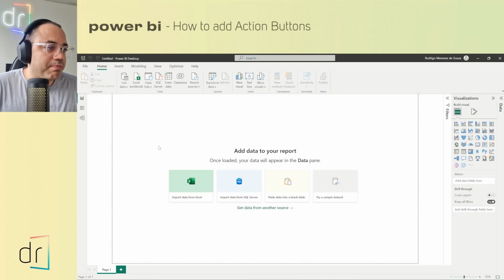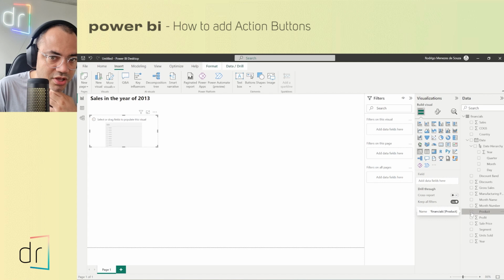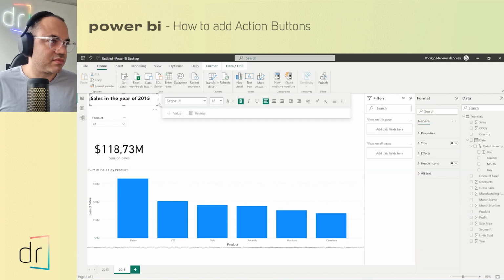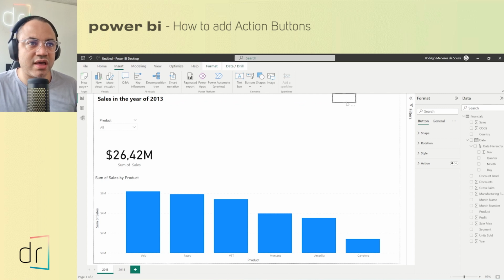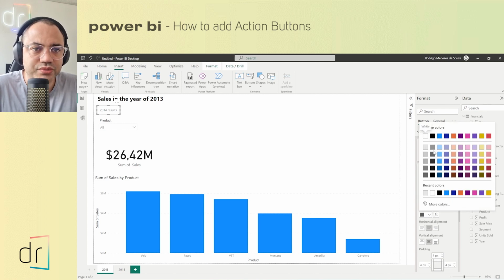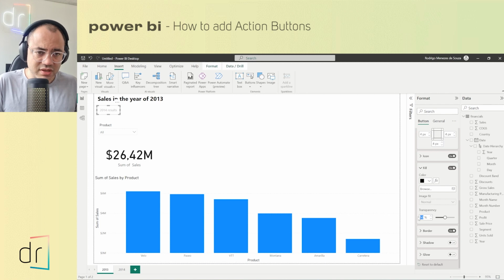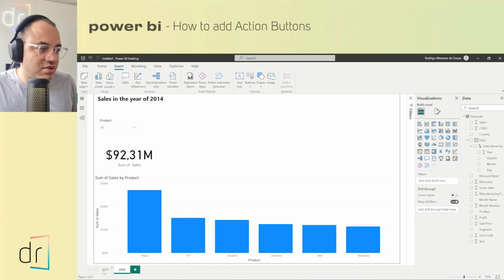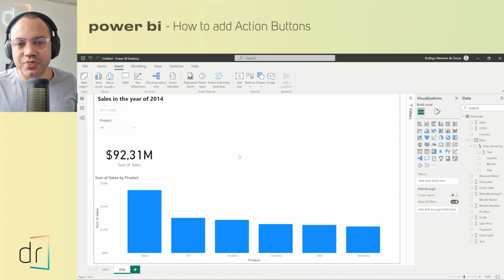How To Add Button Interactivity In Your Power BI Reports? | User Experience in the Next Level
Today, Rodrigo, DR's CEO, showcase how to add action buttons to increase UI experience on Power BI.

00:00:00 Introduction
00:00:21 Starting with Power BI
00:01:10 Creating the Dashboard
00:06:25 Adding and Editing Buttons
00:12:33 Adding Navigation
00:15:44 Ending